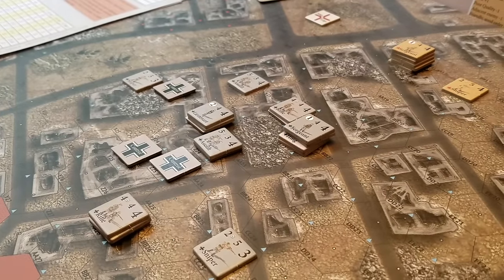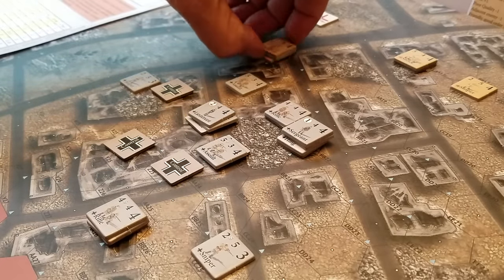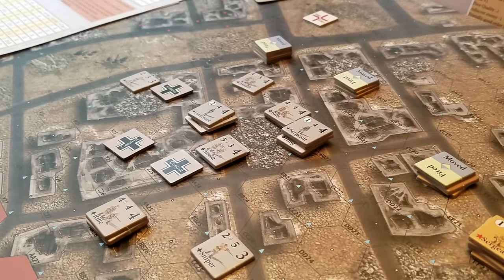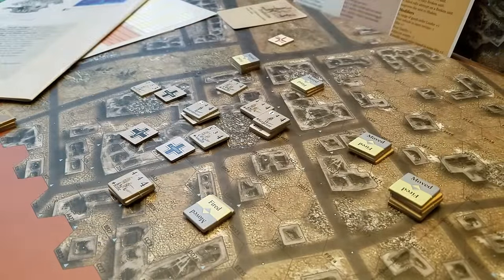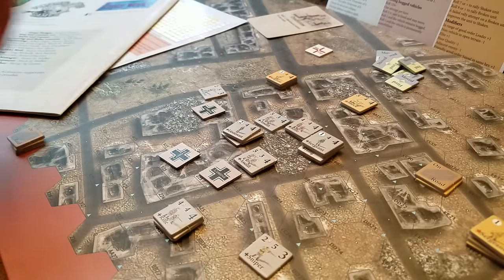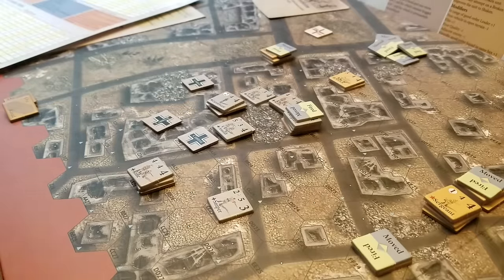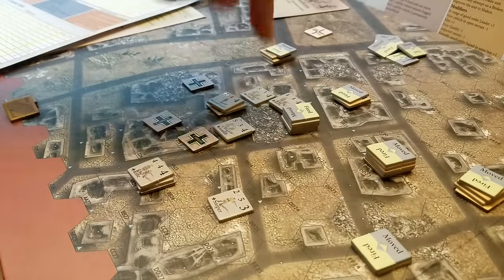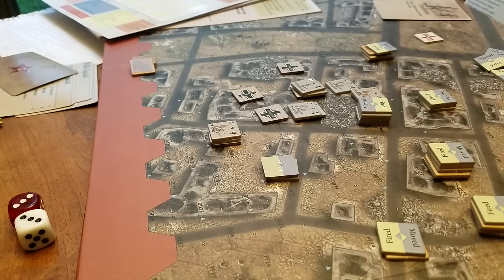Rattenkrieg reboot Part 1